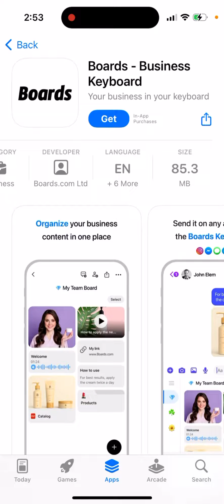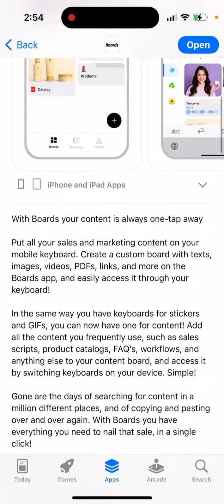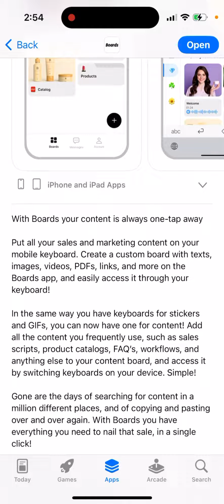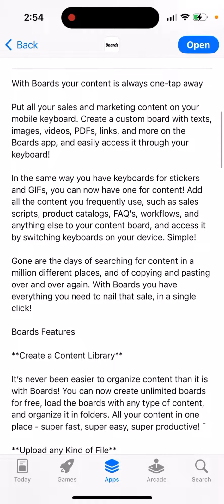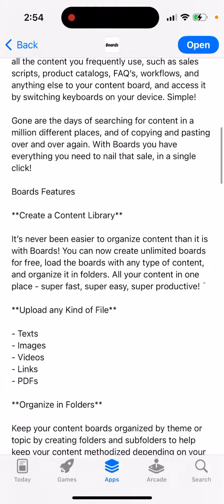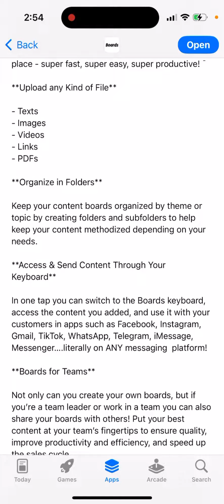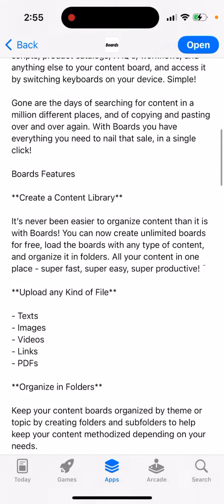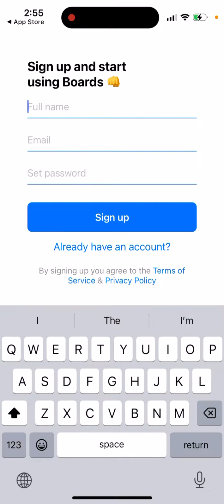Boards app - Business Keyboard - how to use